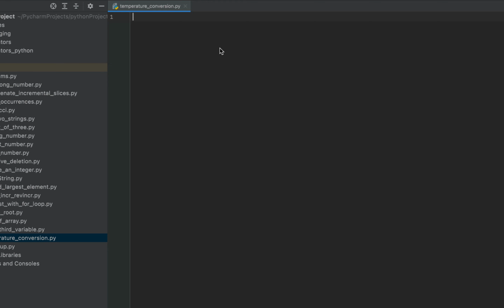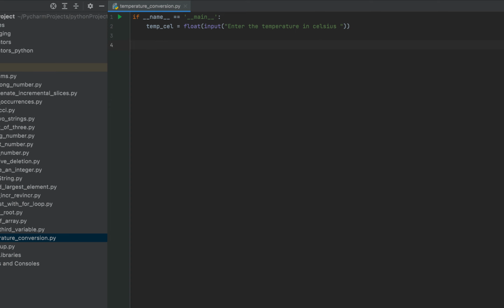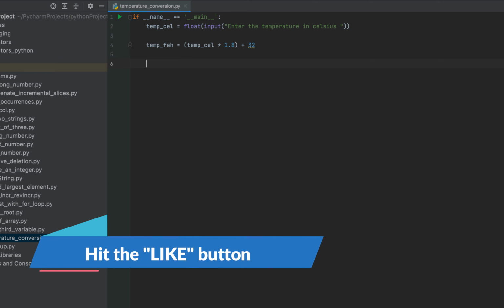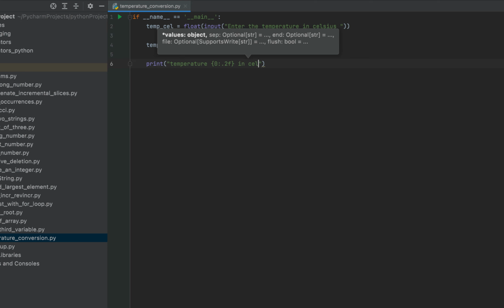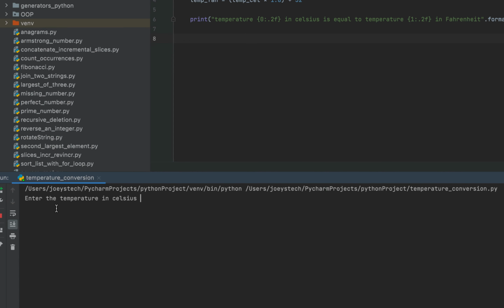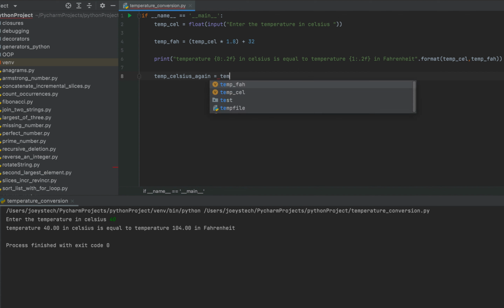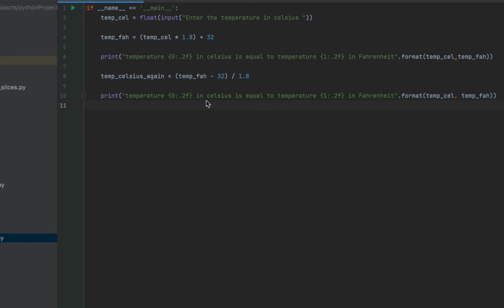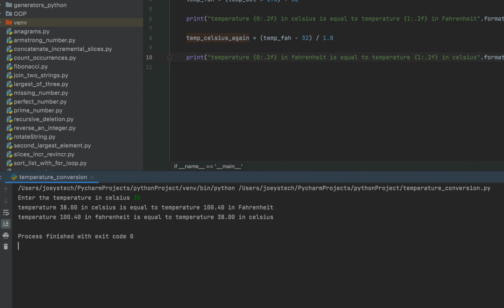Python program to convert Temperature from Celsius to Fahrenheit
Learn within 5 minutes how to code a Python program to convert Celsius to Fahrenheit and vice versa. This video tells you one of the easiest ways to convert celsius to Fahrenheit so make sure you watch this video till the end.

This is one of the python coding interview questions which is why you should watch this video at least twice, but make sure there is a gap interval of two days when you watch it again.

After watching this video you can teach your colleagues how to write the python program to convert centigrade to Fahrenheit as many students do it manually and this program can help them a lot. You can then become a go-to person for Python programming.